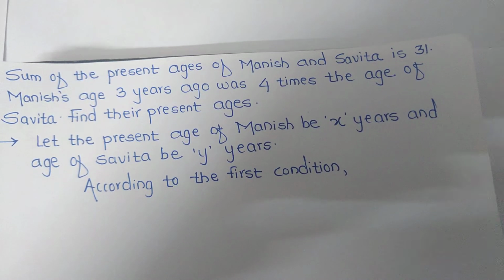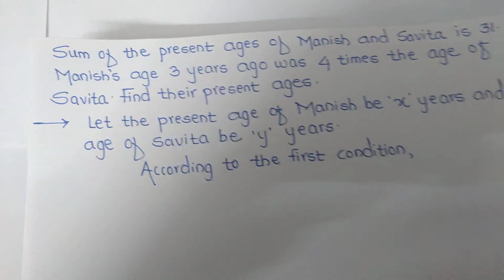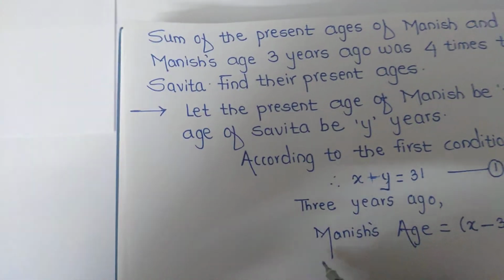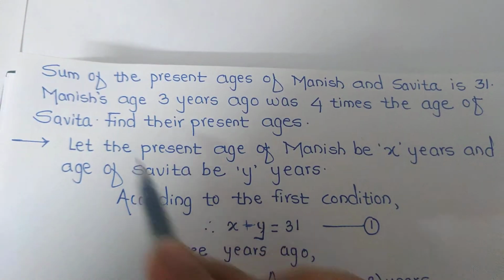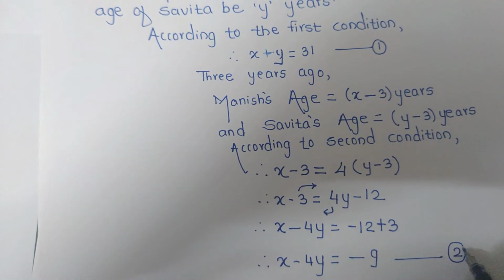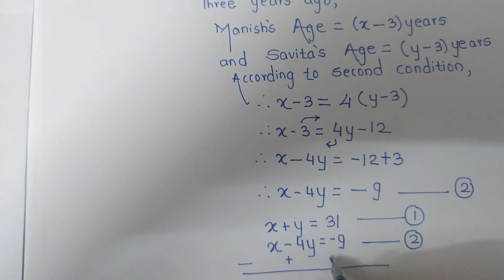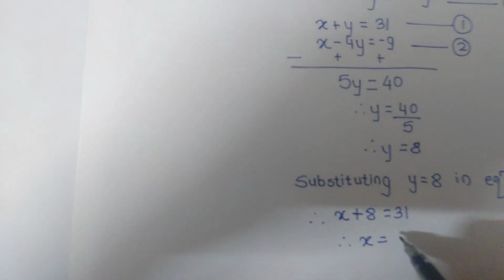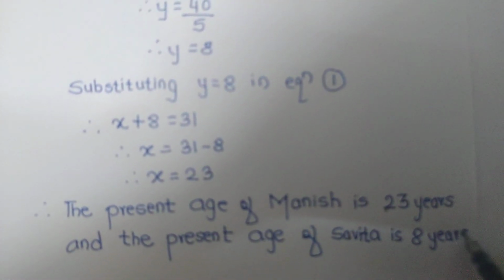Word problem based on linear equations in two variables part:V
This video explains how to solve word problem based on linear equations in two variables